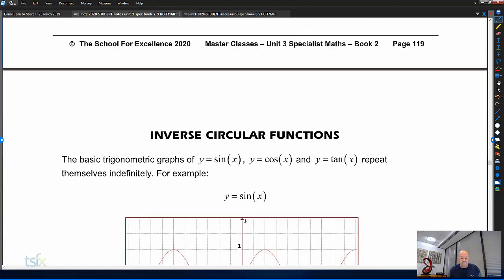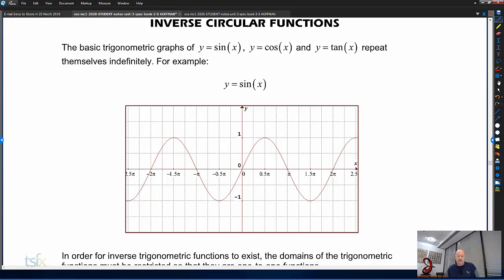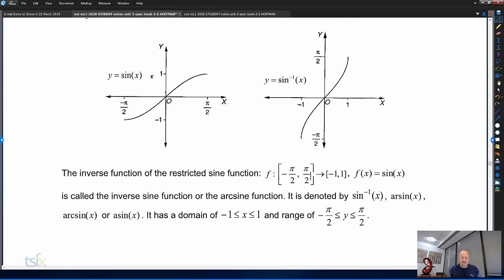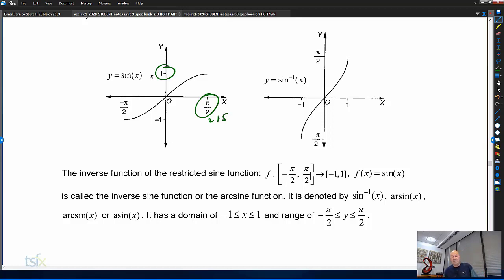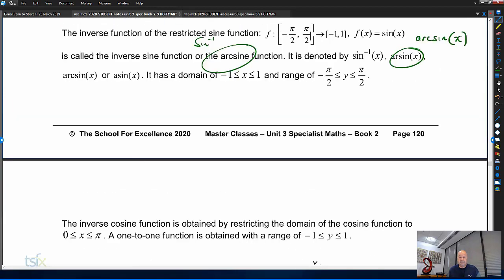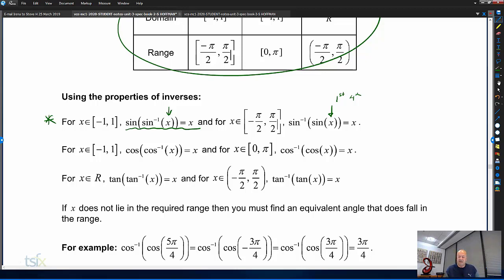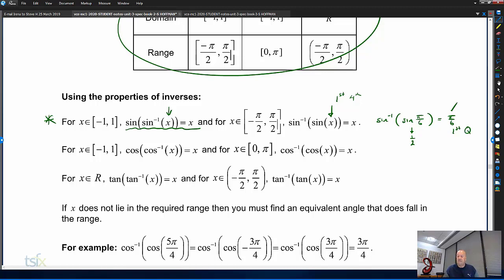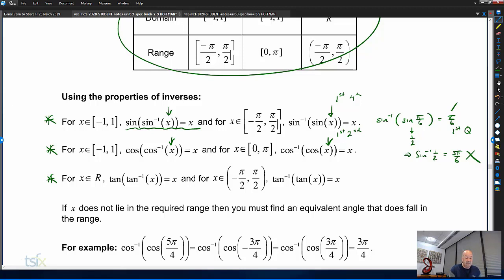U3 Specialist Maths - Master Class 1 - 2020 - Steve H Sample 1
VCAA Study Design 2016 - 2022
This video is an extract from the 2020 TSFX Master Class Unit 3 Specialist Maths course.
The extract covers Questions 71 and the content covers Inverse Circular Functions, Graphs of Inverse Functions and Summary of Domains & Ranges.